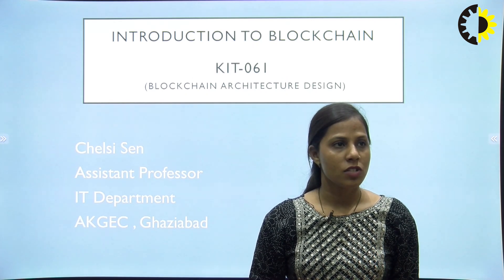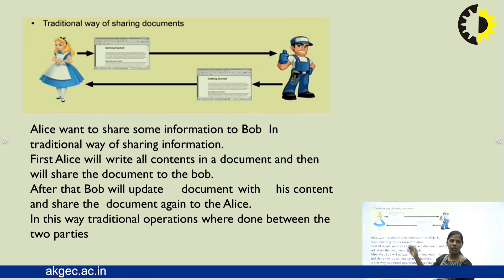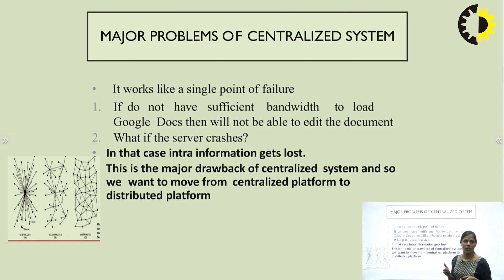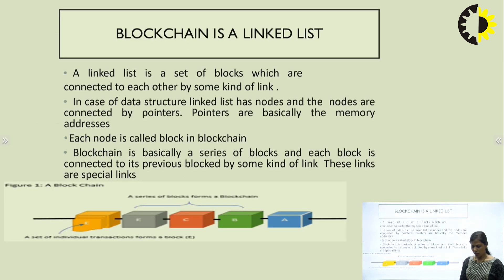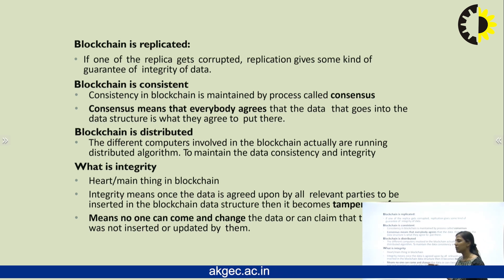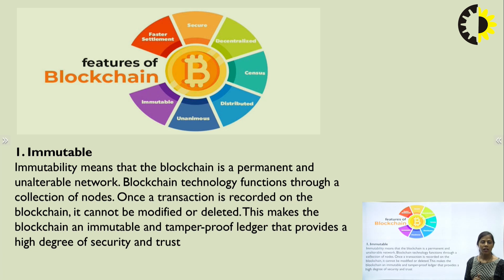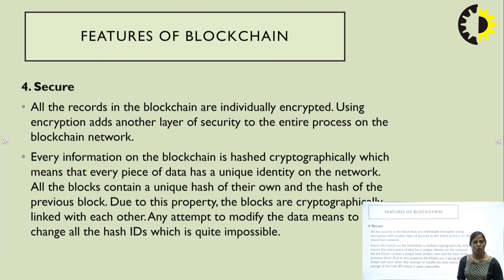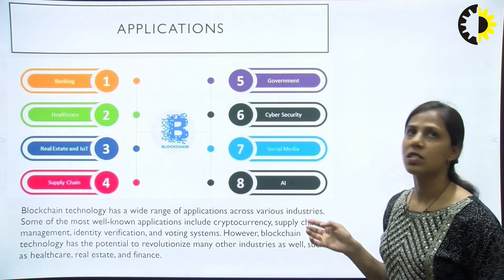''Introduction to Blockchain'' Blockchain Architecture Design Lecture 01 By Ms Chelsi Sen, AKGEC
Blockchain is most popular technology now a day used for security immutability and fertilised network.